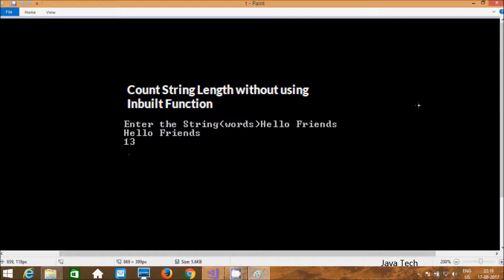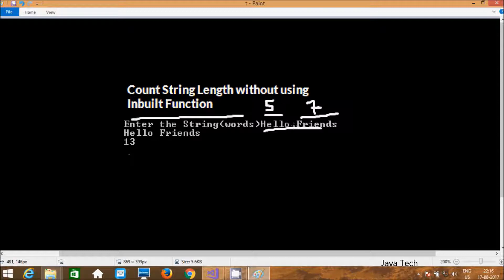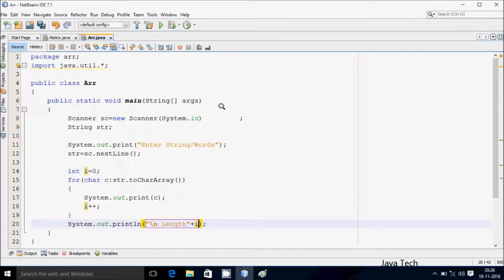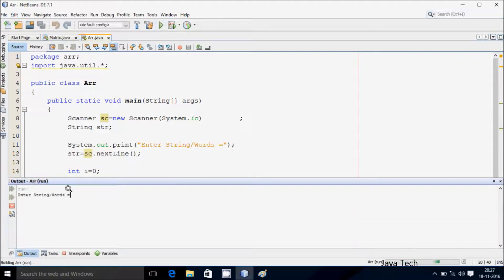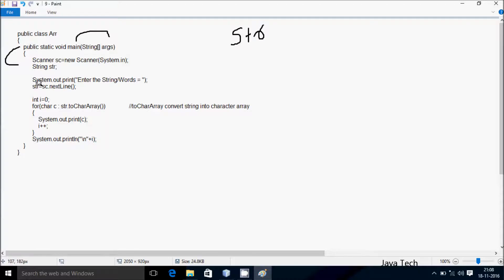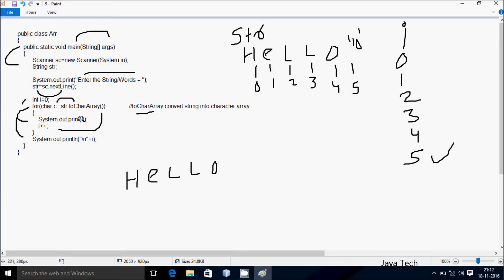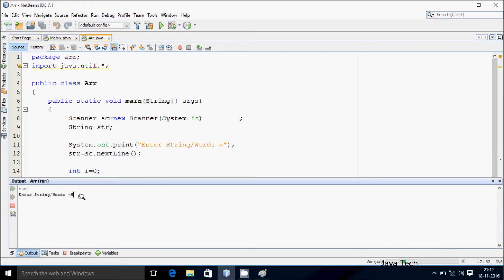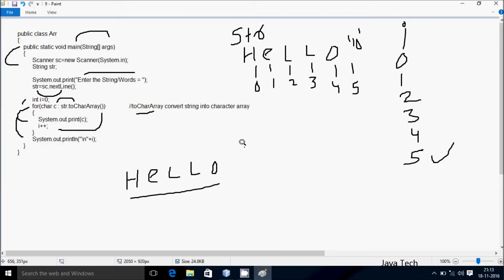Java Program To Count Length Of Words Without Using Function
Java Program To Count Length Of Sentence Without Using inbuilt Function
Java Program To Count Length Of String Without Using Length Function